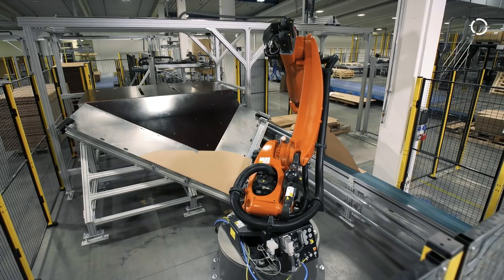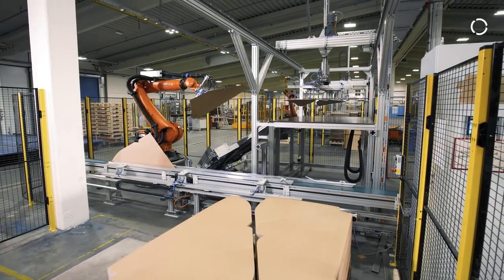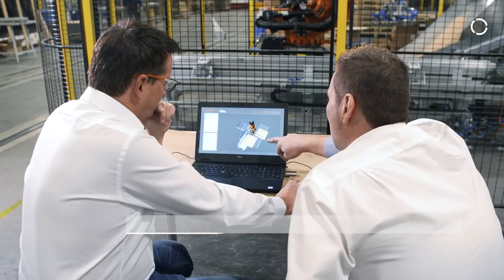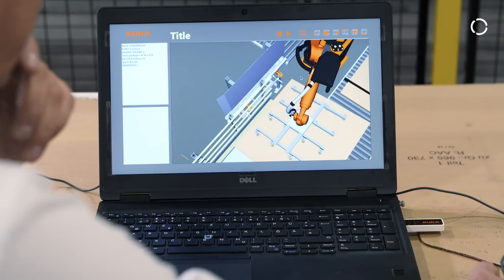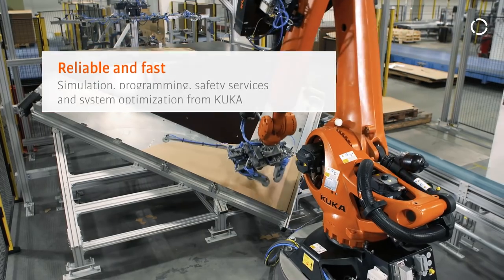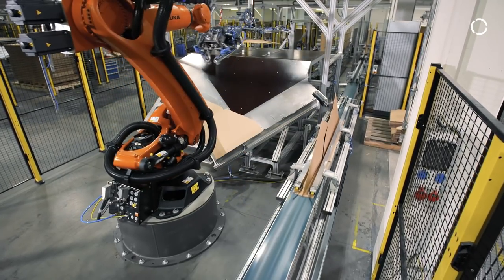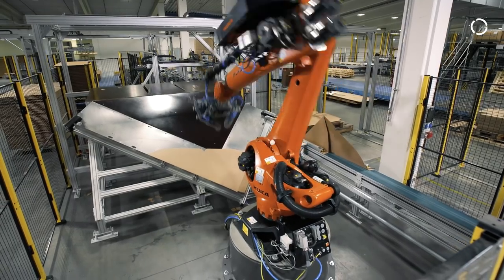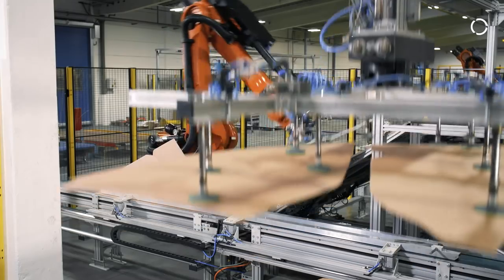Origami with heavy-duty corrugated board: KUKA robots folding corrugated board in packaging industry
Origami, the art of paper folding, originated in Japan and is known worldwide. The art of robot-based corrugated board folding can be admired at Tricor Packaging & Logistics AG, which has its headquarters in the southern German city of Bad Wörishofen. The company specializes in the construction of heavy-duty corrugated board and packaging. Three dozen KUKA robots support Tricor Packaging & Logistics AG in the automated assembly and folding process of industrial corrugated packaging – and thanks also to KUKA Customer Service, seamless execution is possible.